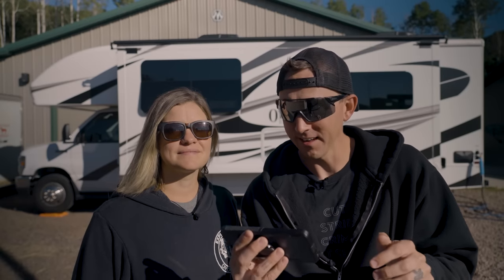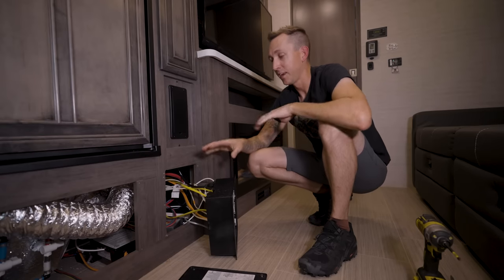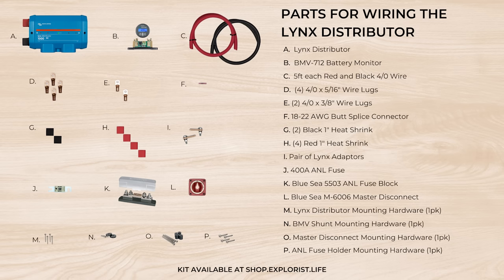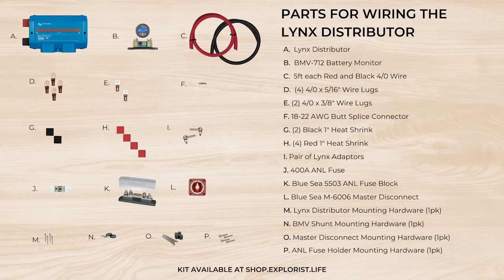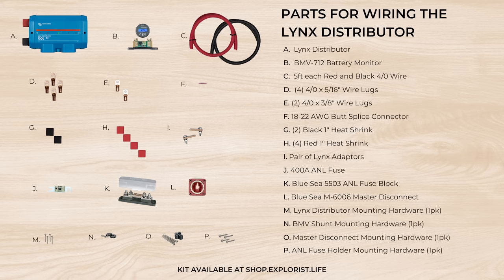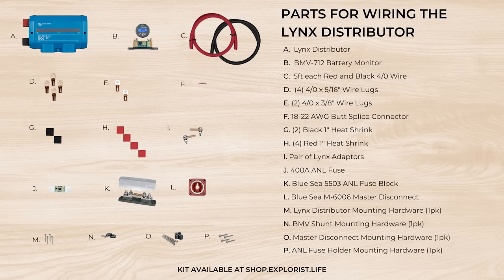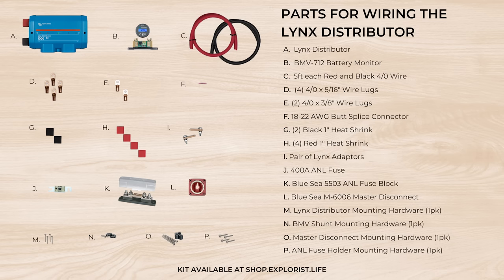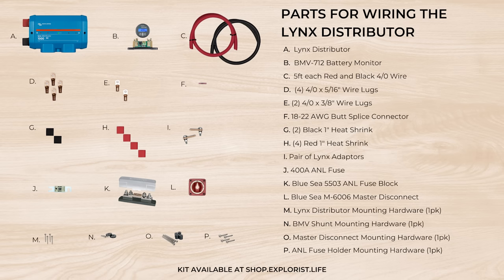Motorhome RV Solar & Lithium Upgrade - Start to Finish DIY Installation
This video will show you, start-to-finish, how we upgraded an existing electrical system in a 30A Class C Motorhome RV.

In this DIY 30A RV electrical install, we cover a wide range of topics, so we have included chapters at the bottom of this description if you need to find a specific part of the install.

This comprehensive tutorial will cover installing a two 270aH Battle Born GC3 batteries to create a 540aH battery bank, wiring a Victron Lynx Distributor with a BMV-712 Smart Battery Monitor and master disconnect switch, replacing the lead acid battery with a battery relocation kit, installing 1200W of solar panels connected to a solar charge controller, wiring a Victron MultiPlus 3k and splice kit so we can run 120V outlets without being connected to shore power, and alternator charging. Each chapter will also include a segment on programming and testing each component so you can best understand your system.

00:00 Introduction
00:29 OEM System Walkthrough
05:26 RV Electrical System Upgrade
05:52 Lithium Battery Bank Install
08:49 Wiring the Victron Lynx Distributor
13:13 VictronConnect App - Programming BMV-712
14:17 Wiring the Chassis Ground
15:16 Battery Bank Relocation
17:59 Wiring and Installing the MultiPlus and Splice Kit
25:12 Installing Solar Panels, Solar Charge Controller, and Solar Isolator
30:18 VictronConnect App - SmartSolar Controller
31:30 Alternator Charging
37:13 Final Thoughts